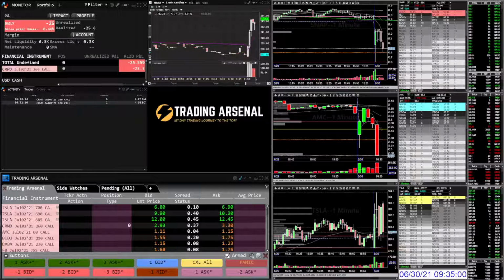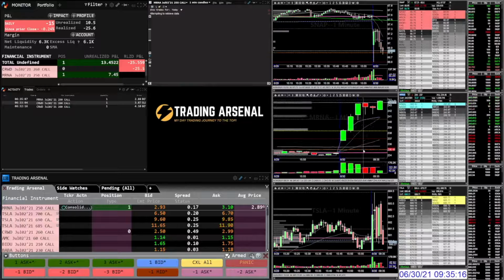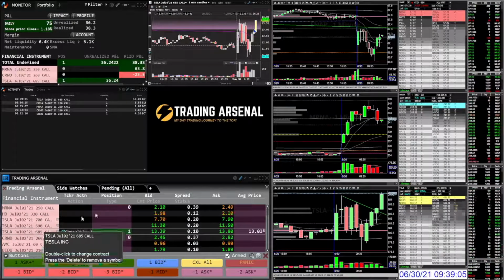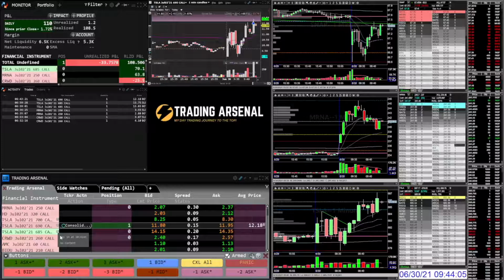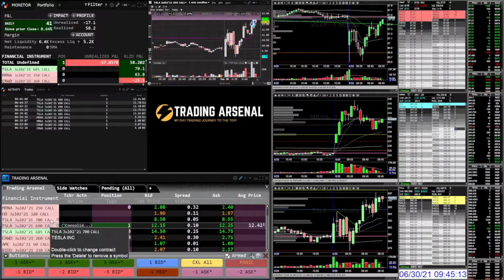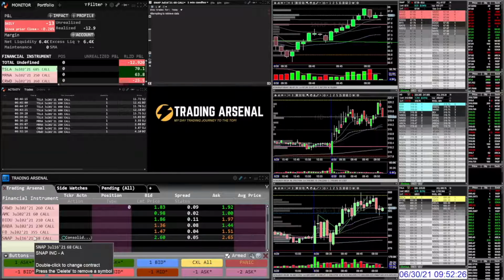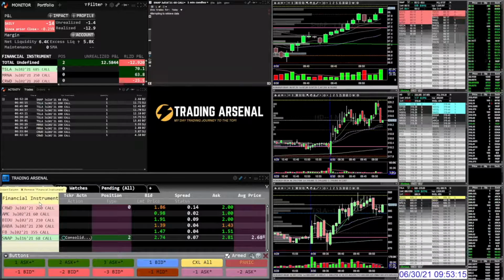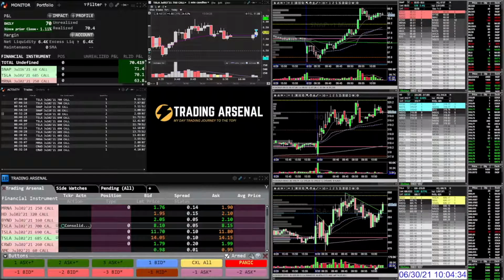Day Trading ⚡ Live Trades + Recap 📉 Scalping Options 📈 +1.11% 💥 $TSLA, $MRNA, $SNAP 🔥💯😎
Hey guys and gals! Hope your day went well! Today was a bit "up and down" for me, but ended up green, so I can't complain.

Lost some money on $TSLA, and by the time she really moved, I was out of buying power. Thankfully made some money on $MRNA and $SNAP. Had a losing $CRWD trade but kept the loser small. Managing risk is very important to me, and probably the main reason why I have been fairly consistent lately. Not holding and hoping like I was before... at least not nearly as much!

I appreciate each and every one of you very much! Stay safe and hopefully we get some great price action/volume in the days ahead!

Best,

Trading Arsenal